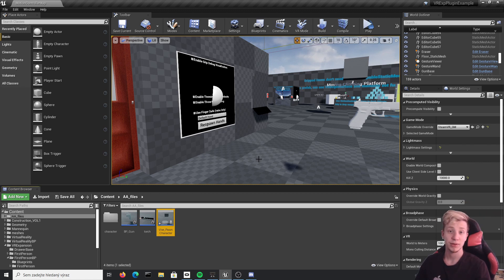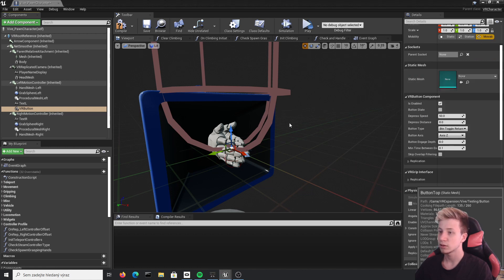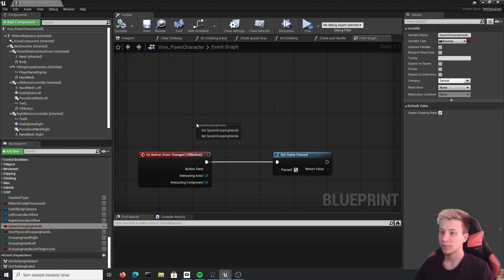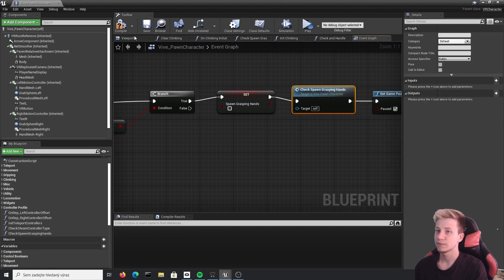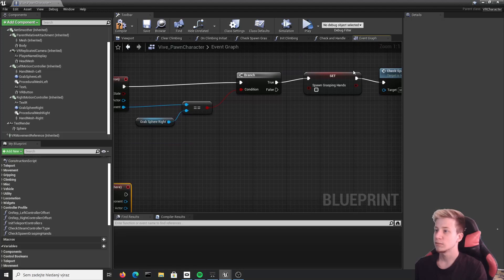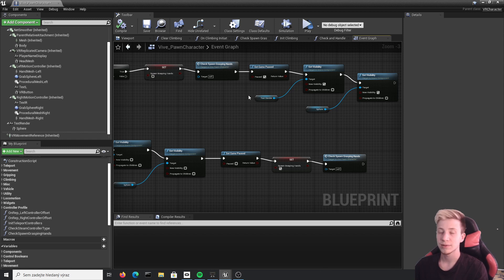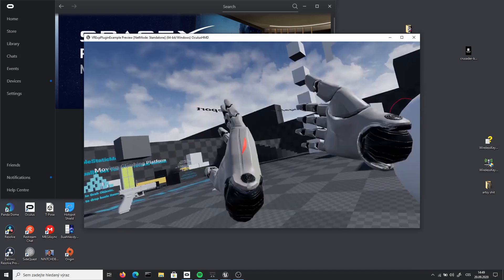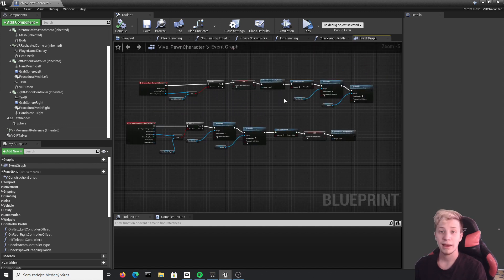How to PAUSE VR game - Beginner unreal engine VR tutorial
Quick tutorial on how to pause a game in VR. UE4 VR tutorial.
Pausing a game unreal VR.

The project I am working with is setup with VRE plugin,